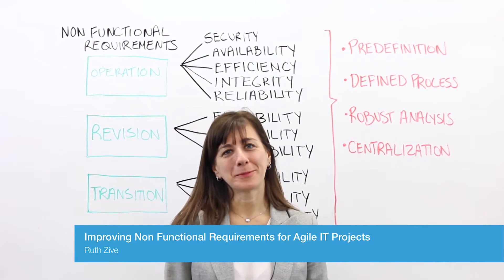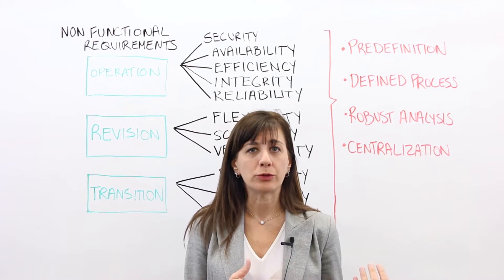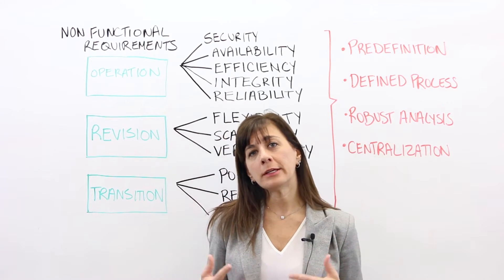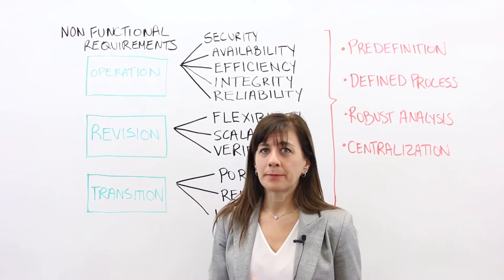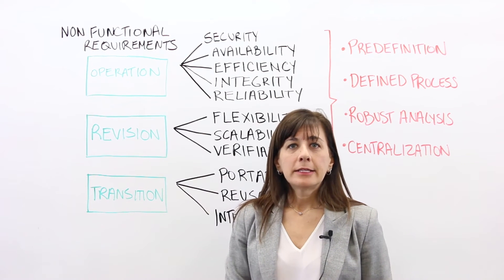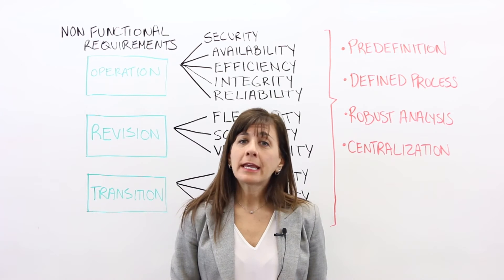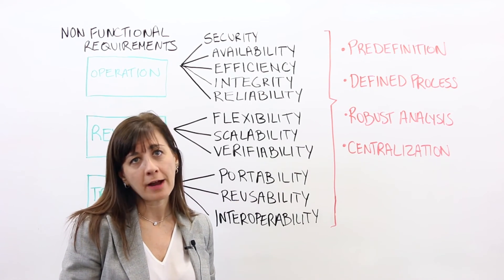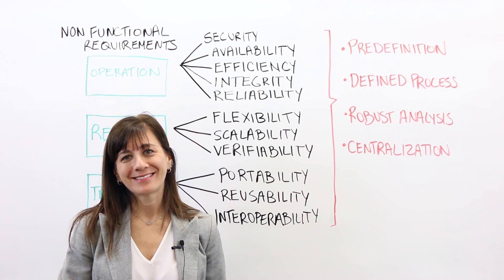Improving Non Functional Requirements for Agile IT Projects - Whiteboard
How you manage non-functional requirements can necessarily determine whether or not your Agile IT projects are successful.

In this white board video, Ruth Zive, Director of Marketing Services at Blueprint, addresses the following:

1. What are Non-functional requirements?

2. What are the 3 categories of non-functional requirements (according to Roxanne Miller, leading expert on non-functional requirements)?

3. How do you effectively manage non-functional requirements to drive IT project success?

4. When choosing a technology platform to manage non-functional requirements, what should you consider?

Watch this video to learn more about non-functional requirements and get ahead of your IT projects.